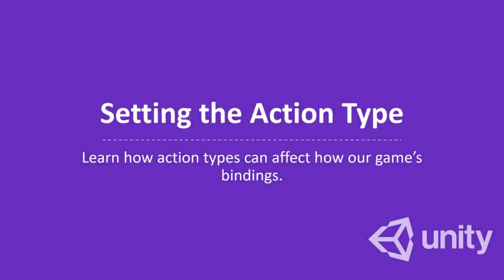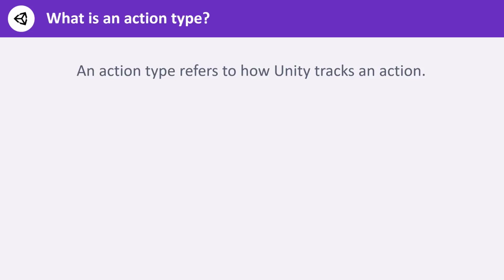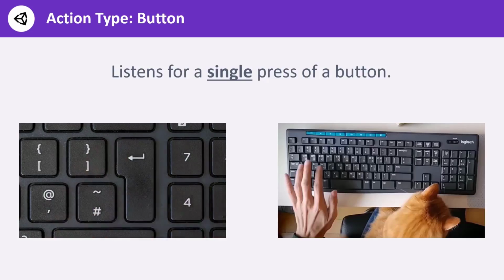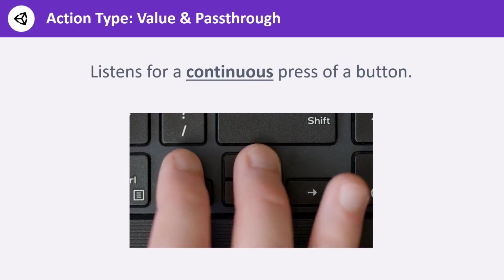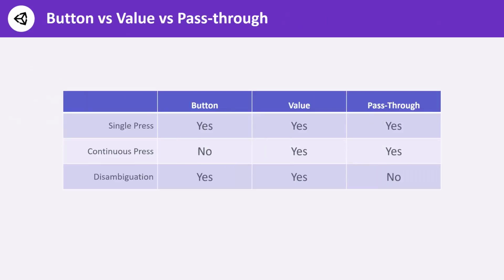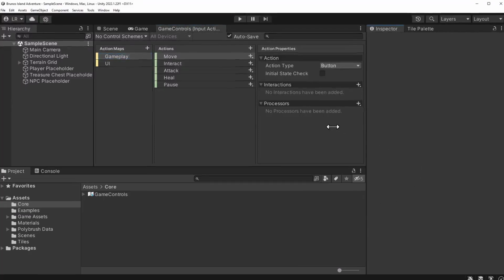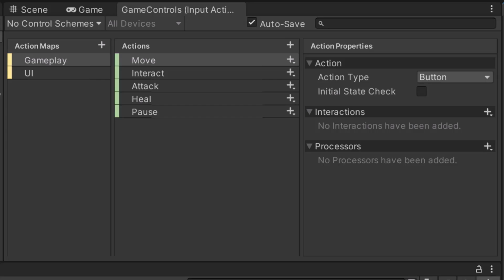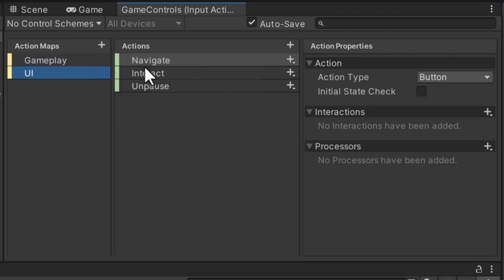Action Type Explained in Unity 3D: Master Game Development Now!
Action Type Explained in Unity 3D: Pro Tips You Must Know will revolutionize how you design games. Whether you're a beginner or an advanced developer, understanding Action Types is essential for creating smooth, engaging, and dynamic gameplay in Unity 3D. In this video, we break down Action Types step-by-step, showing you how to implement them effectively in your projects.

From basic concepts to advanced techniques, this tutorial ensures you grasp every detail to elevate your game development skills. Don't miss out on insider tips and tricks from Unity 3D experts to enhance your workflows. Start mastering game mechanics today!